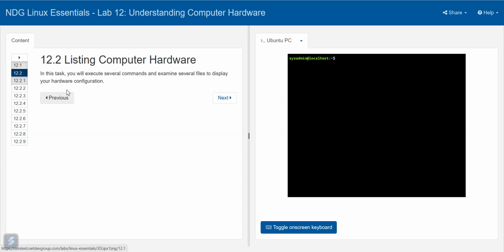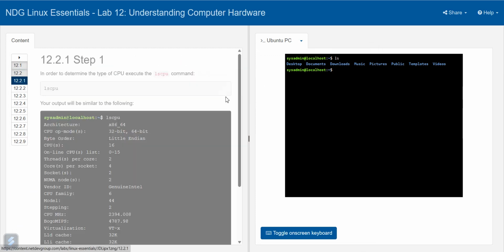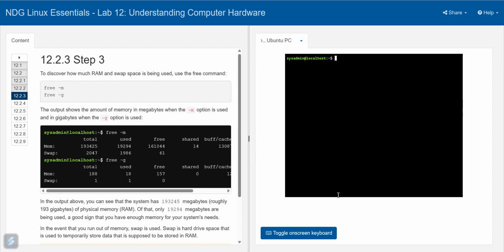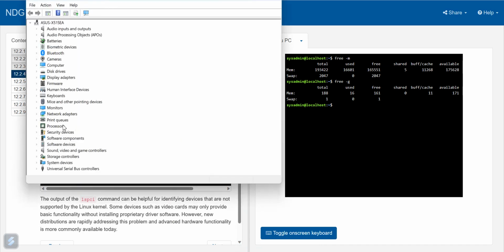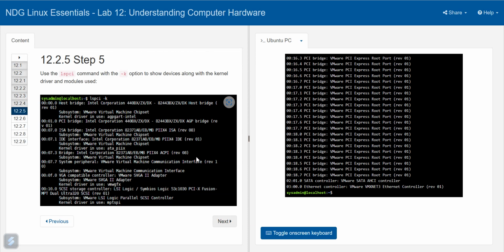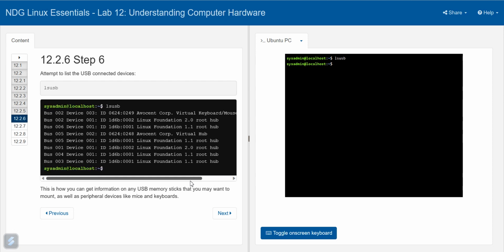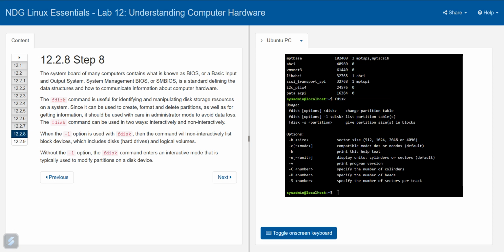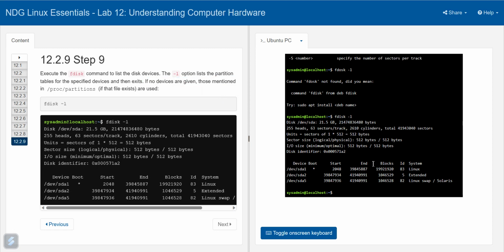What Linux Experts Know About HARDWARE COMMUNICATION That You Don't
Linux-How to Communicate with Hardware
Let’s break down what Linux experts know about hardware communication that most users don’t — including how the kernel, drivers, and user space all cooperate to talk to real physical devices.
🧠 What Linux Experts Know About Hardware Communication (That You Don’t — Yet)

⚙️Everything in Linux Is a File

Experts know that hardware = files in Linux.

The kernel exposes hardware interfaces as device files in /dev.

Your keyboard, hard drive, sound card, and even your GPU are represented as special files.
🧩 Experts know:

You can manually load, unload, or blacklist drivers.